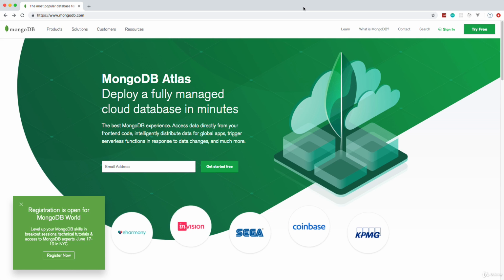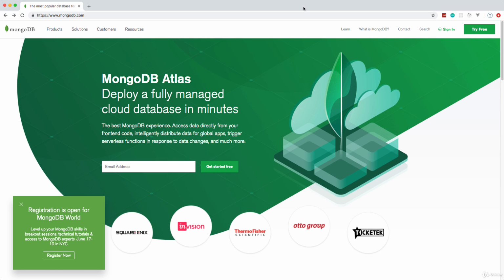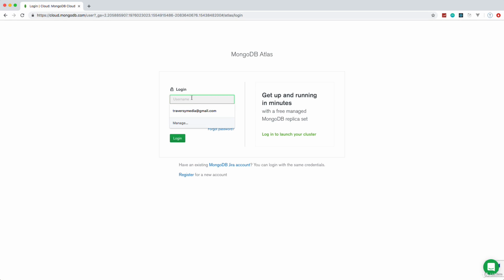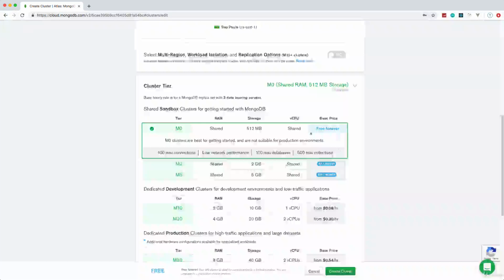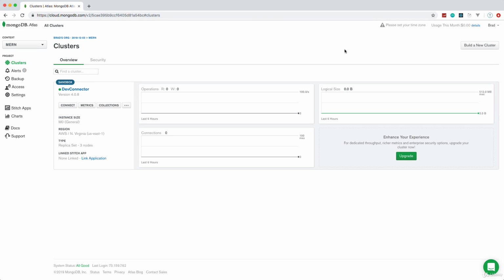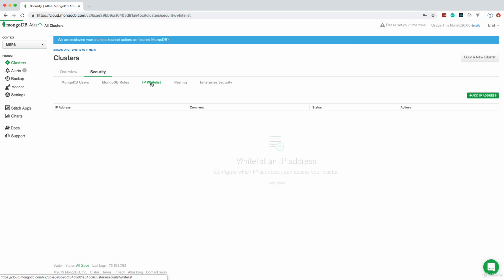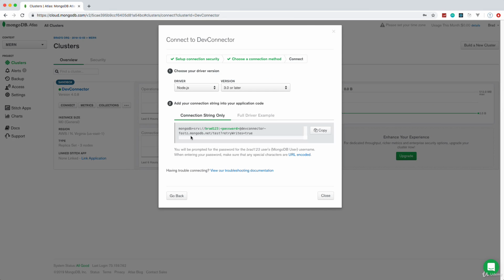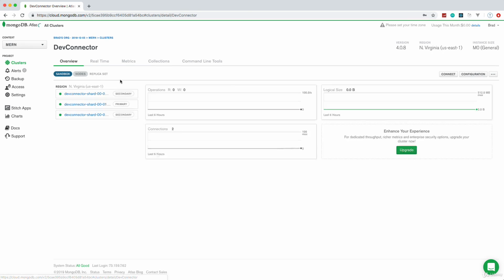MongoDB Atlas Setup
MERN Stack Front To Back: Full Stack React, Redux & Node.js